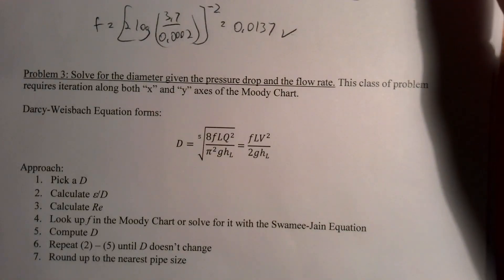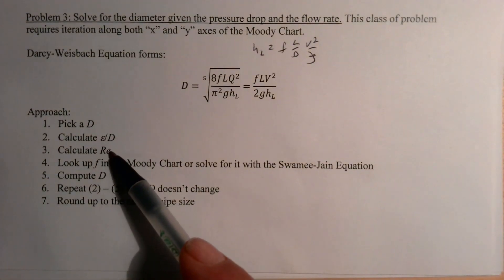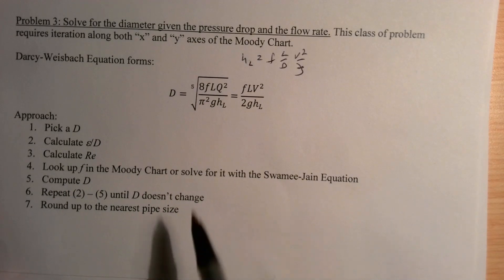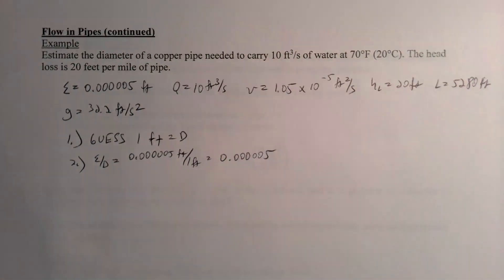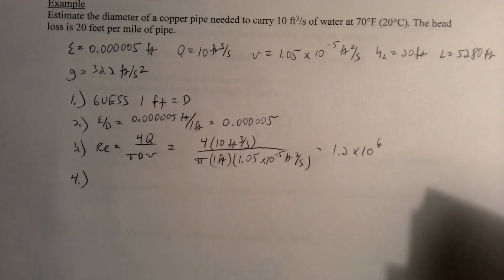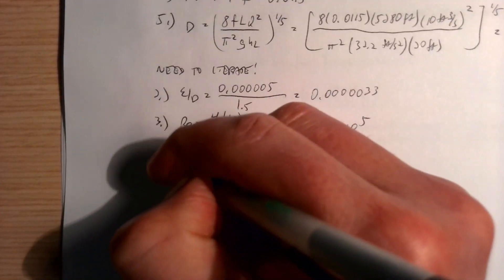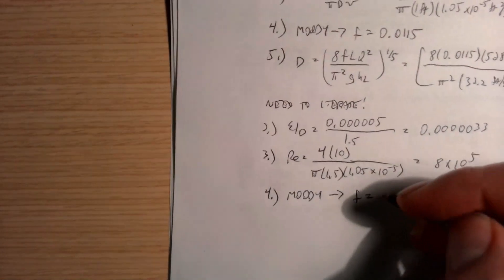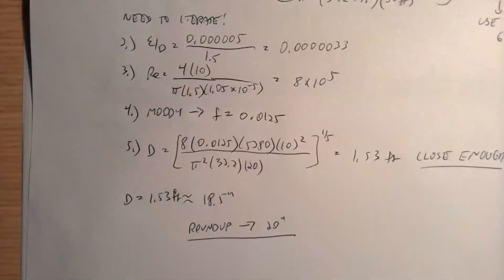Estimating the pipe diameter required for fluid flow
This video shows how to compute the required pipe diameter for a given fluid (water), pipe material (copper), flow rate, pipe length, and head loss. The procedure is iterative, but the number of iterations is small using an appropriate algorithm. This example uses the Moody Chart, but it can easily be adapted to use the Swamee-Jain Equation with a computer.